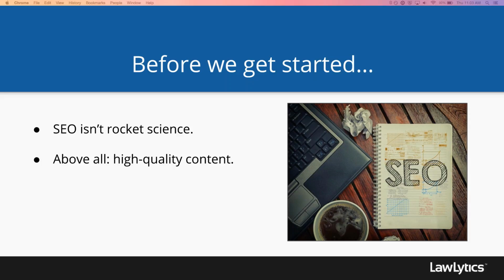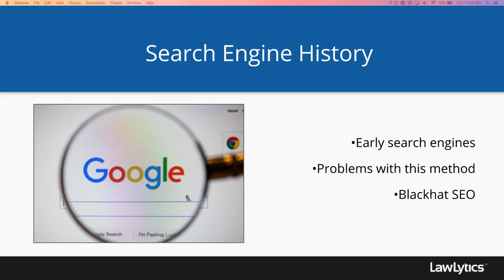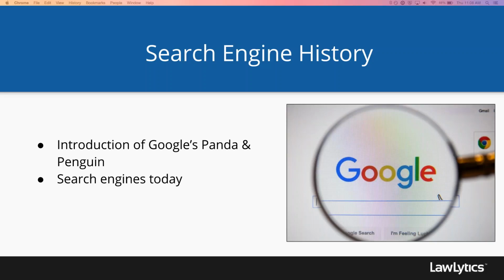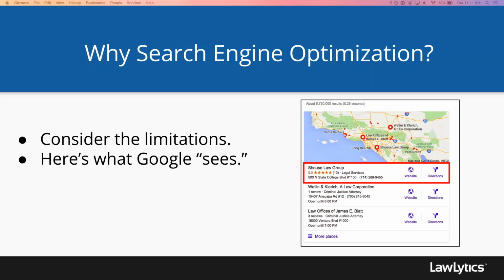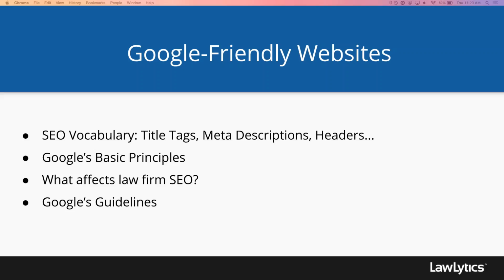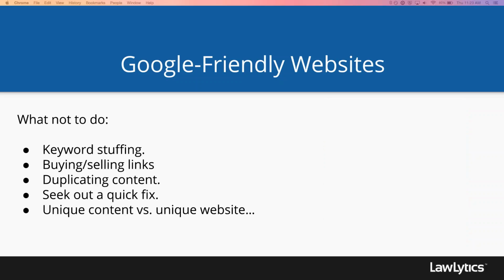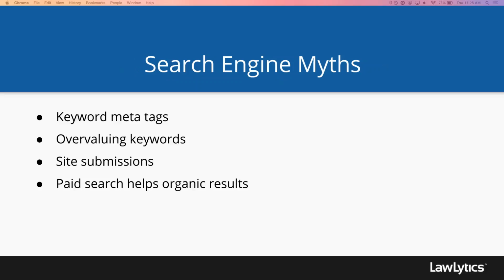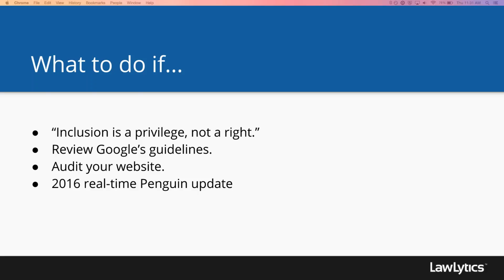Introduction To SEO For Law Firms in 2016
Should lawyers do SEO? What do attorneys need to know about optimizing their law firm websites, getting found, and converting visitors into business online.